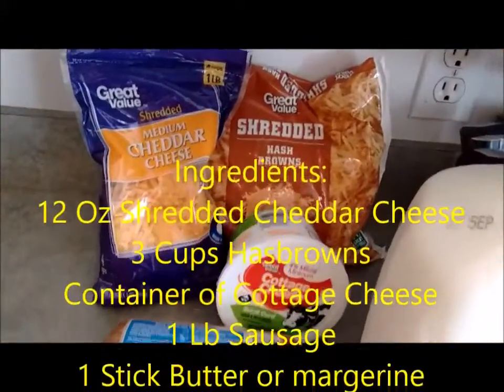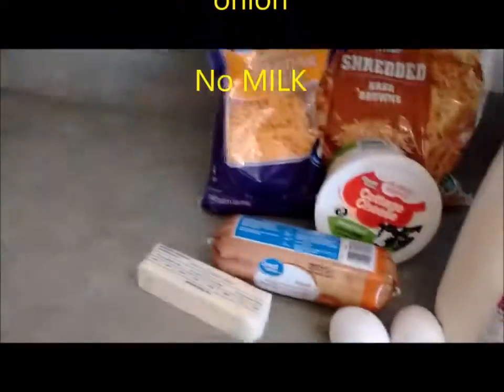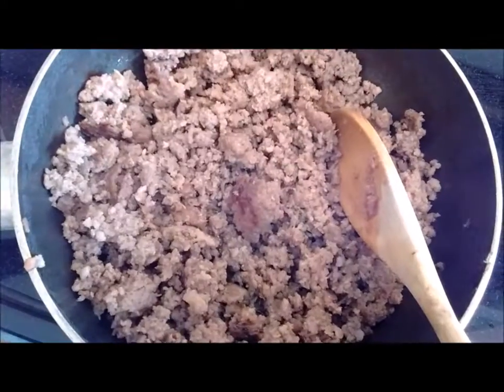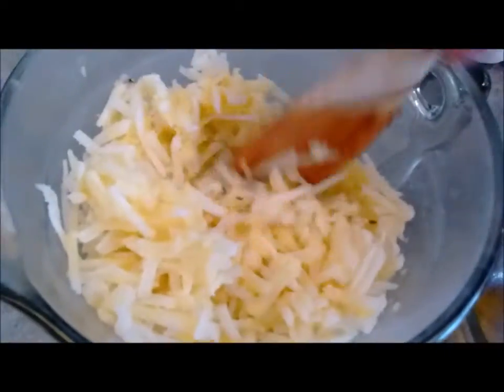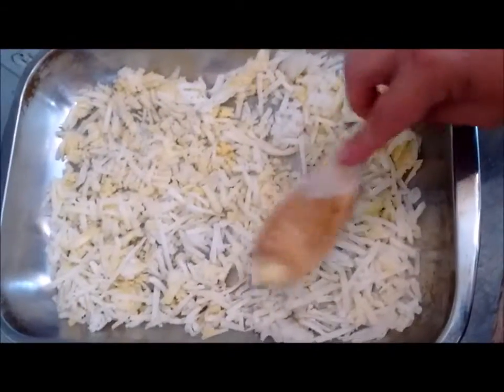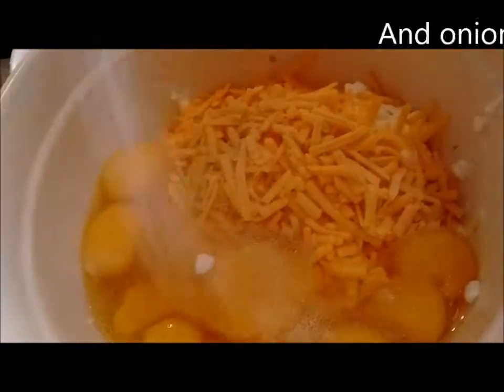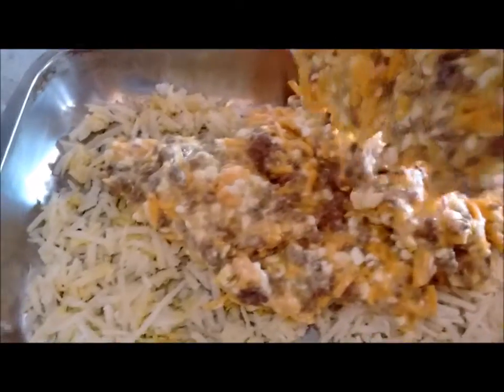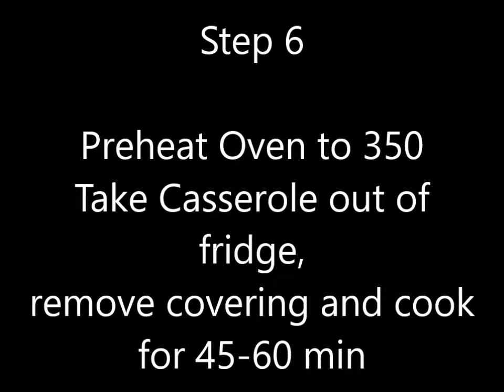Sausage, Egg and Hashbrown Breakfast Casserole Tutorial